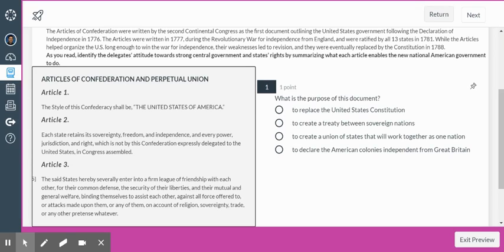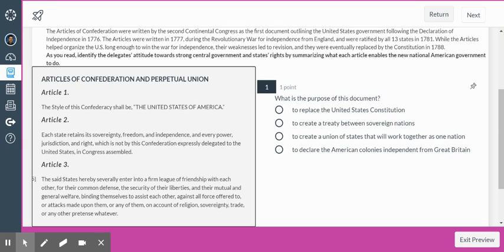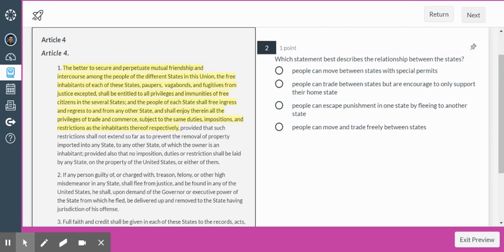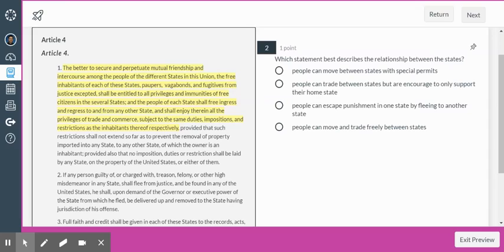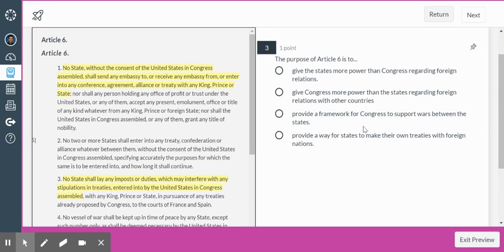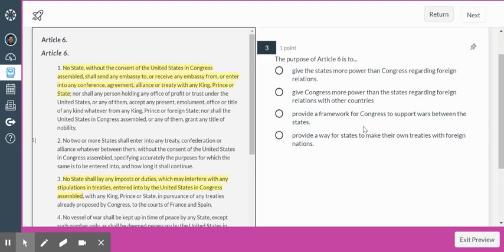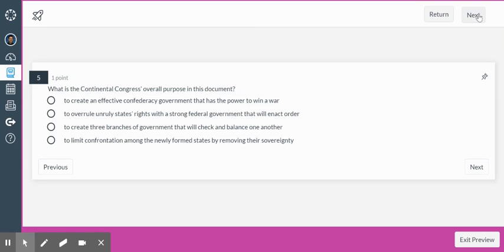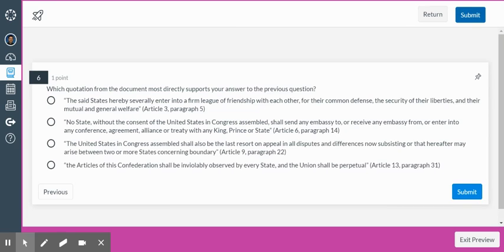Articles of Confederation - A Primary Source Analysis